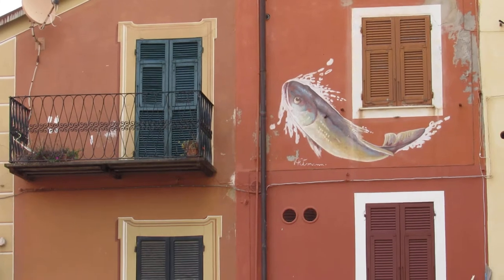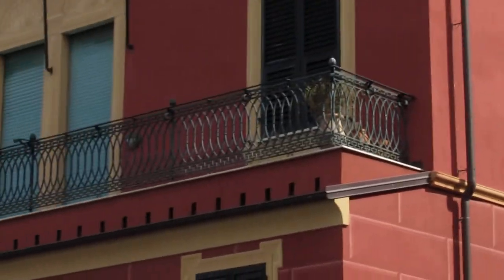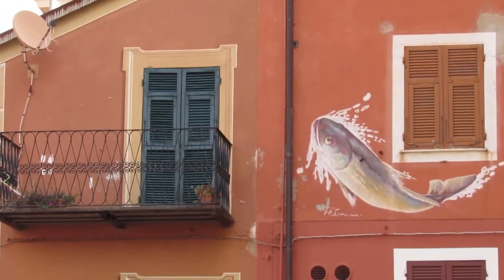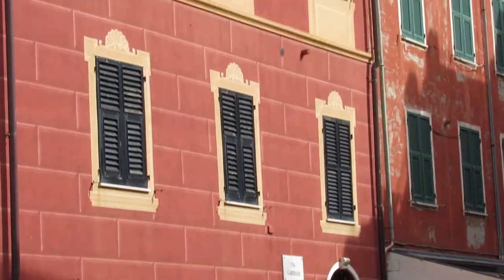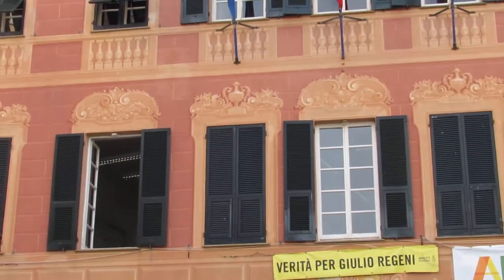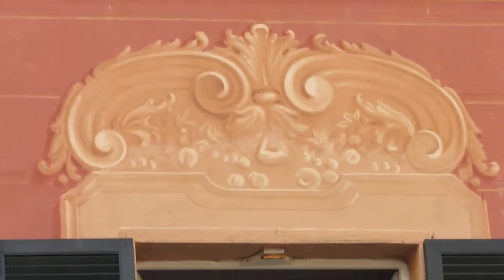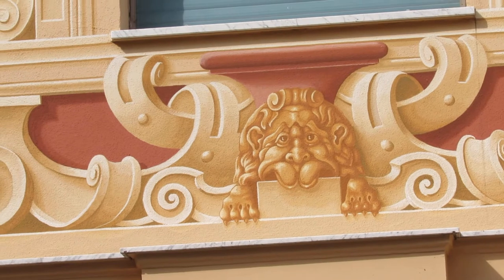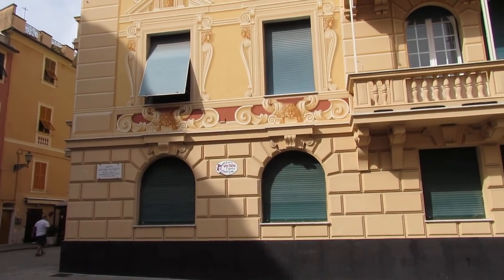Sestri Levante : Fairytale Land Painted Buildings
In Liguria, Kulia films the beautiful details that many artists paint on the buildings which is particular to this part of Liguria.